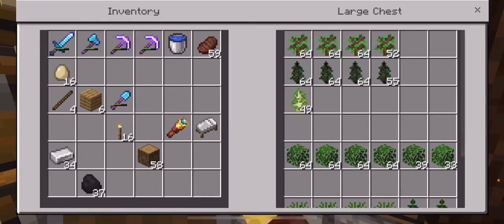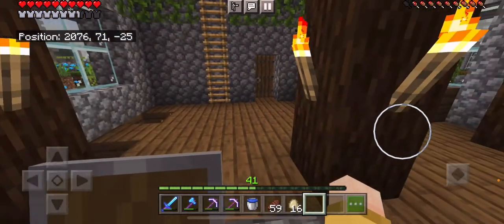Sisters Minecraft Let’s Play Ep 7: Meeting Room and Organizing Chests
1.17 Pocket Edition Let’s Play with my sister
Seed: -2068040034